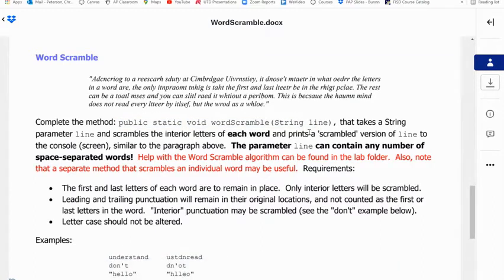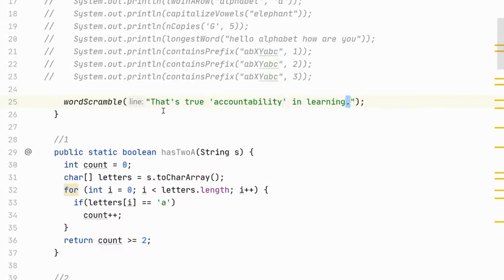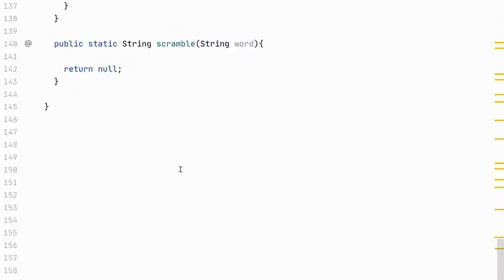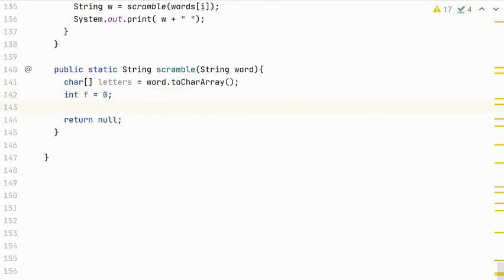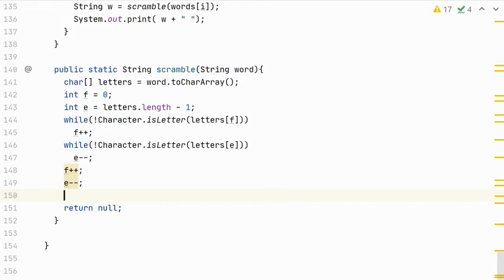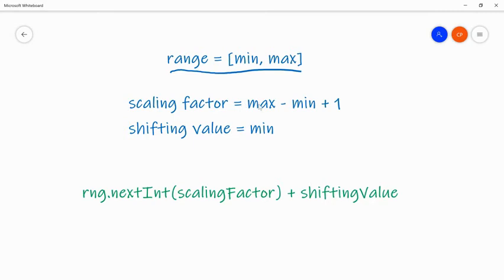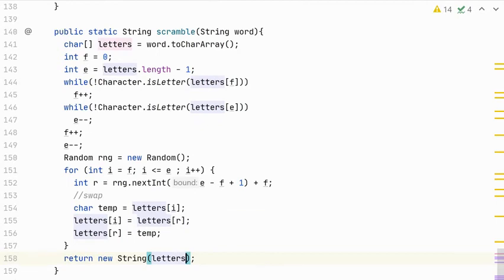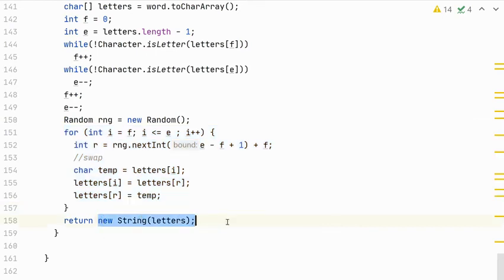Lab25 Word Scramble App